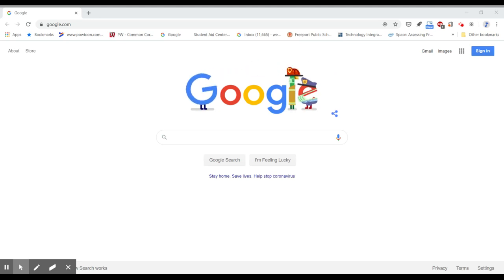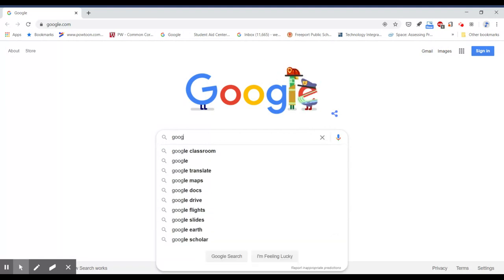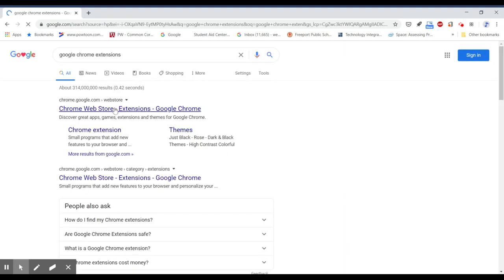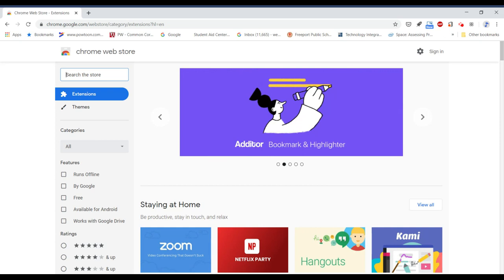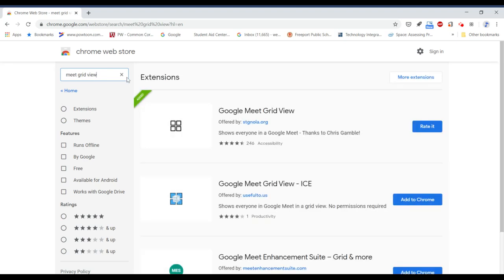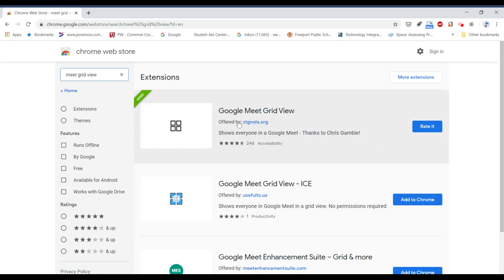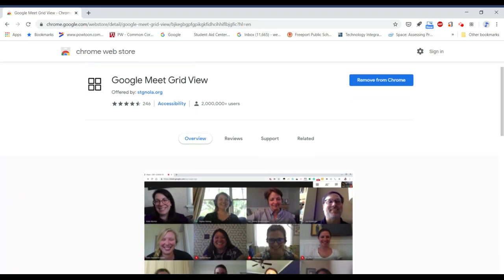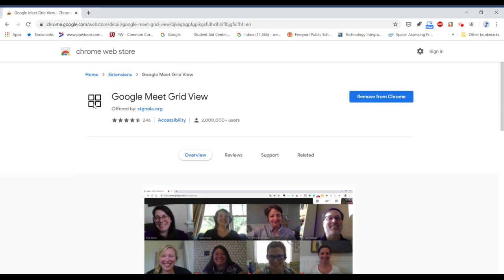Google Meet GridView Extension (Tutorial) Extensión de Google Meet GridView (Tutorial)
If you're using Google Meet/Hangouts, you MUST add the Grid View extension. This allows all participants to see each other in a grid or tiled arrangement on the Google Meet screen. Enjoy the process. Just Keep Smilin'... :-)

Si está utilizando Google Meet / Hangouts, DEBE agregar la extensión Vista de cuadrícula. Esto permite que todos los participantes se vean en una cuadrícula o disposición en mosaico en la pantalla de Google Meet. Disfruta el proceso. Solo sigue sonriendo ... :-)